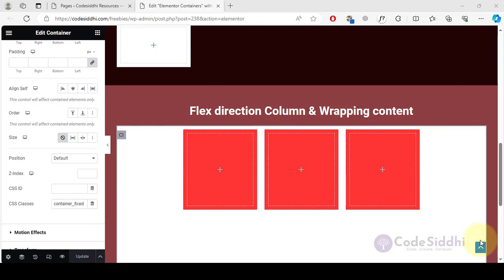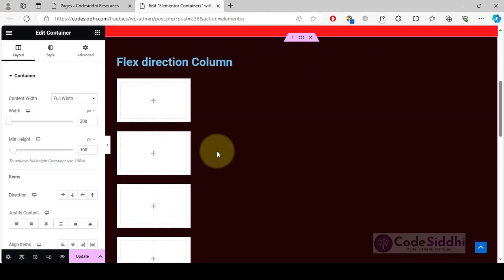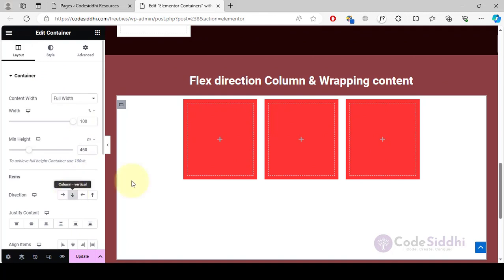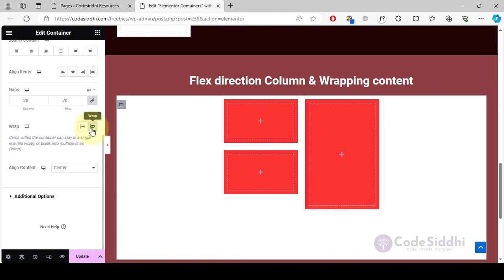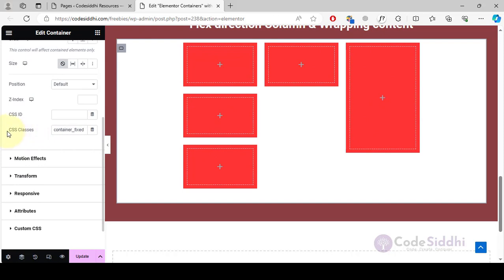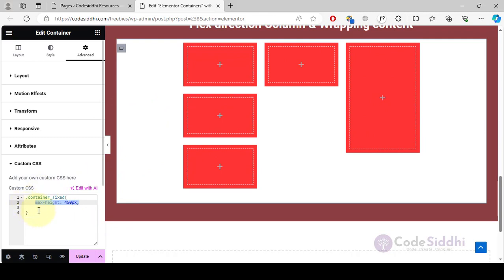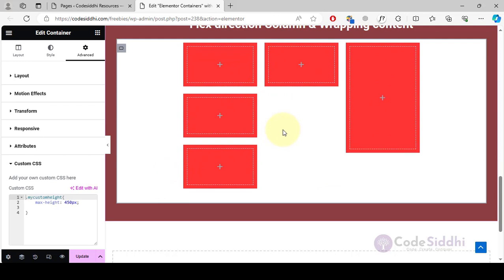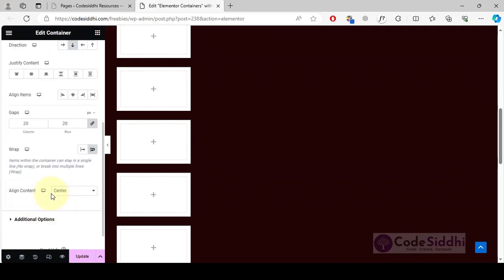Wrapping items when Flex Direction set to row - Elementor Container 2024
Hey Learner,
Welcome to our latest video, where we unravel the exciting updates brought by Elementor Container Update 2024!

Today, we'll be delving into the enhanced feature of wrapping items when the flex-direction is set to 'Row.'

Join us as we explore the dynamic possibilities this update offers, providing a deeper understanding of how to effectively wrap items within a row layout. Gain valuable insights and practical tips on optimizing your web design using Elementor's latest features.

Please check out our Online course platform for more free and paid courses

Happy Learning 🙂

Video Credits: Team Codesiddhi
Video Editing /rendering- Aleena RUhi
Quality check -Rakesh Kumar T
Thumbnails & Graphics - Aleena Ruhi
Publishing & SEO - Aleena Ruhi